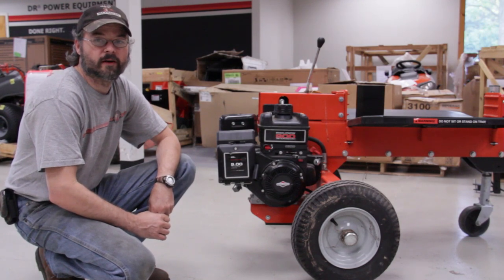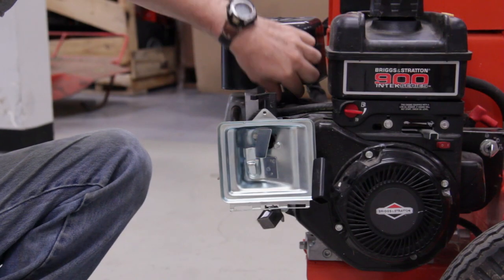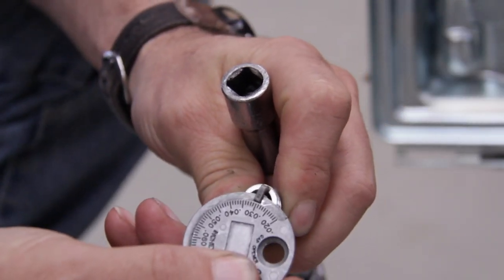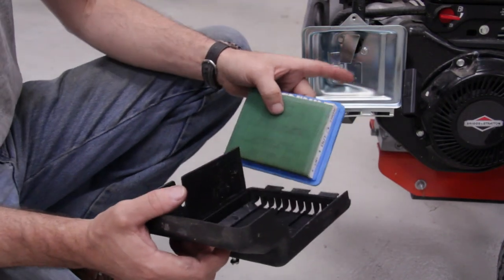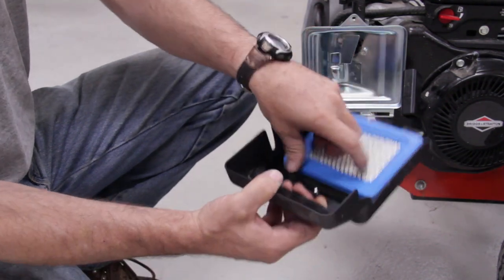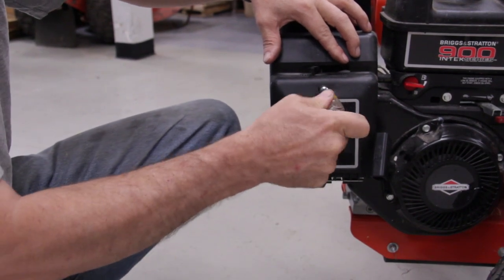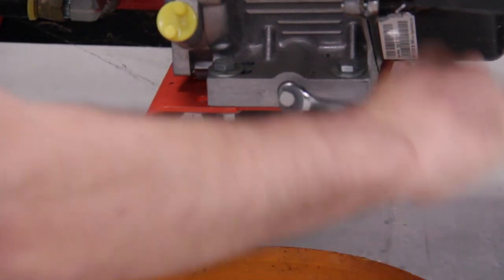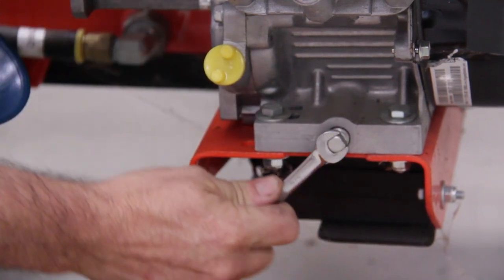How to do an engine tune-up on a DR Dual-Action Log Splitter.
How to do an engine tune-up on a DR Dual-Action Log Splitter.  Includes changing the oil, replacing the spark plugs, and replacing the air filter.  Have questions?